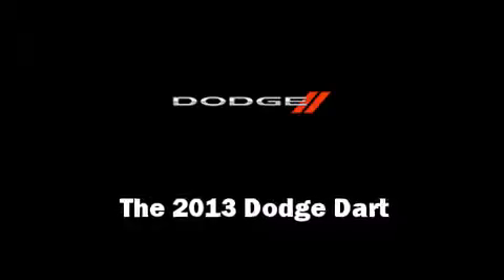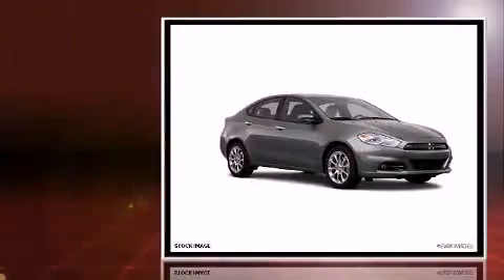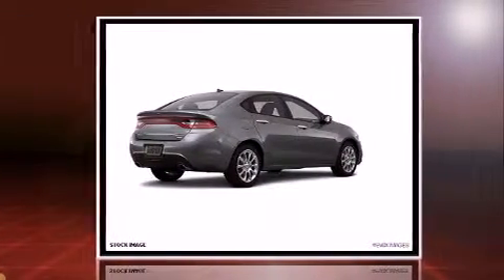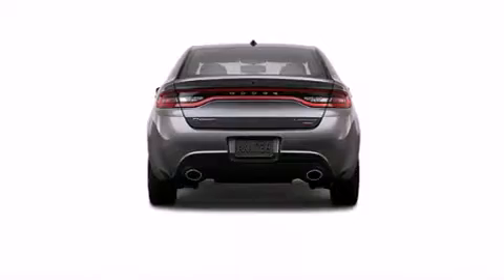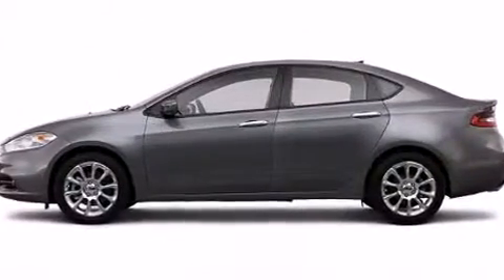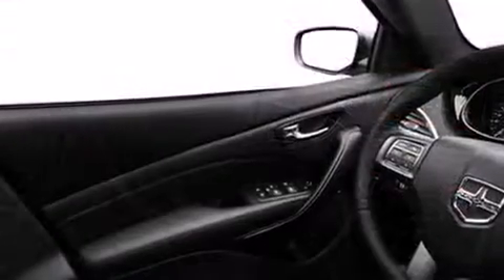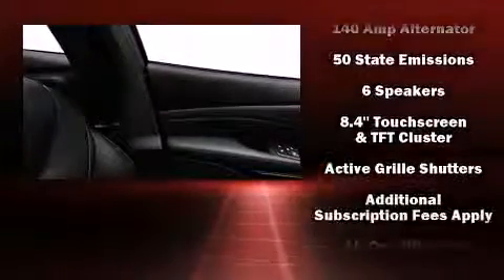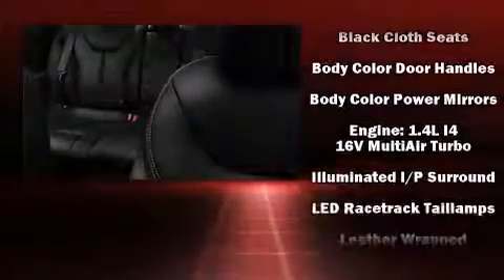2013 Dodge Dart SE/AERO in Racine, WI 53406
Climb inside the 2013 Dodge Dart. This 4 door, 5 passenger sedan stands out among competitors in its class! It features a front-wheel-drive platform, an automatic transmission, and an efficient 4 cylinder engine. Turbocharger technology provides forced air induction, enhancing performance while preserving fuel economy. Dodge prioritized comfort and style by including: front and rear reading lights, 1-touch window functionality, a trip computer, air conditioning, fully automatic headlights, tilt and telescoping steering wheel, and power windows. Premium sound drives 6 speakers, providing you and your passengers a sensational audio experience. Dodge also prioritized safety and security with features such as: head curtain airbags, front and rear SIDE impact airbags, traction control, brake assist, anti-whiplash front head restraints, ignition disabling, and 4 wheel disc brakes with ABS. This car was designed with safety in mind, allowing you to drive with even greater assurance. We know that you have high expectations, and we enjoy the challenge of meeting and exceeding them! Please don't hesitate to give us a call.